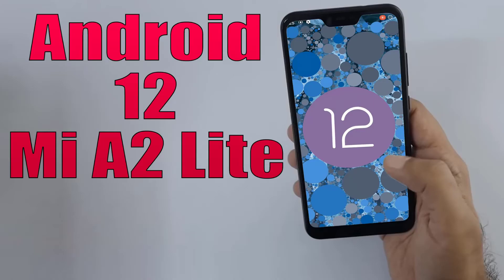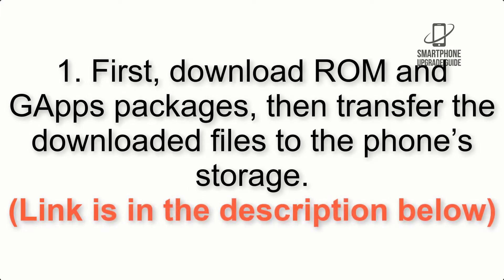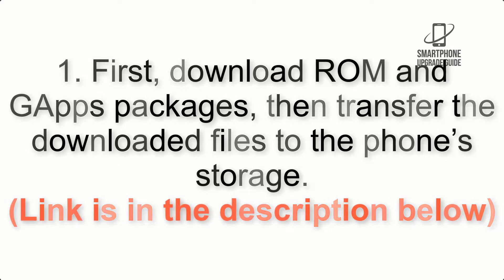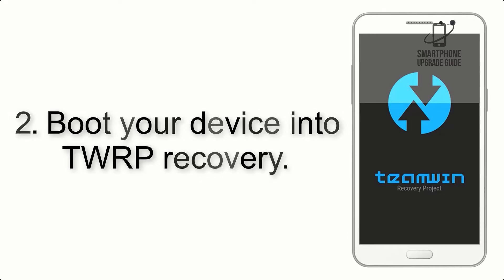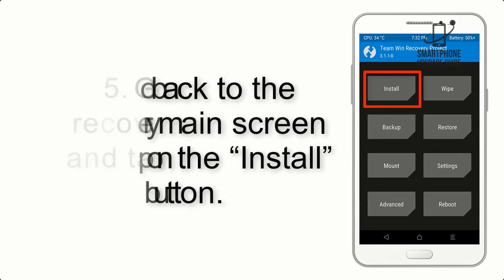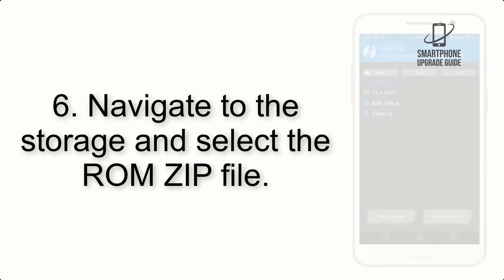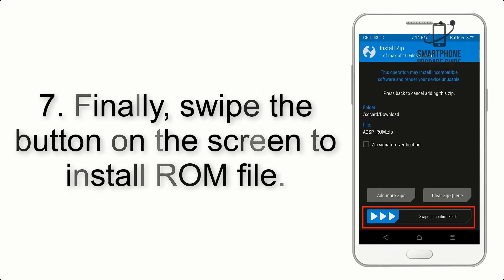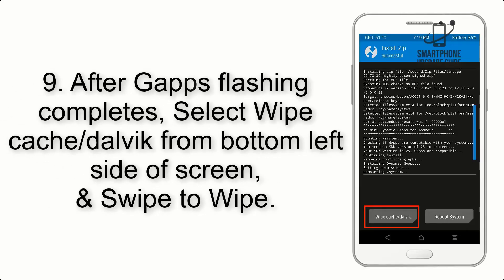Install Android 12 on Mi A2 Lite (LineageOS 19.1) - How to Guide!